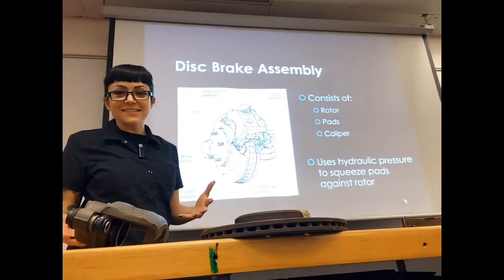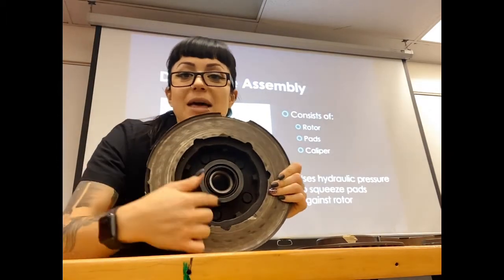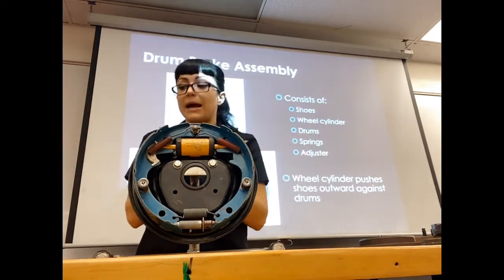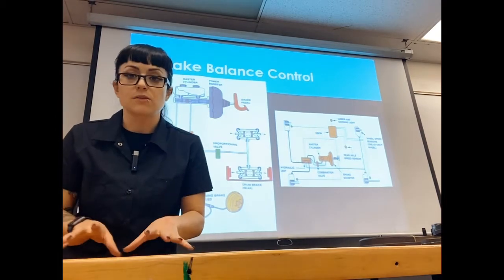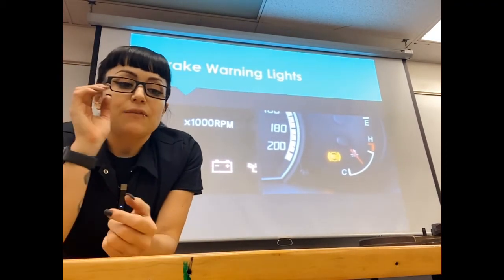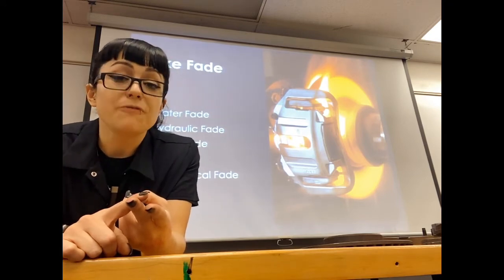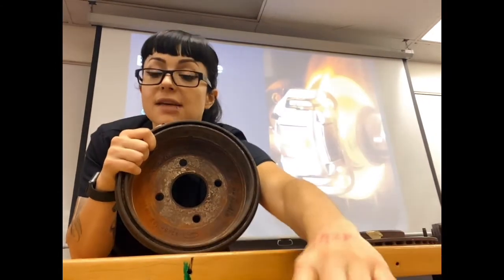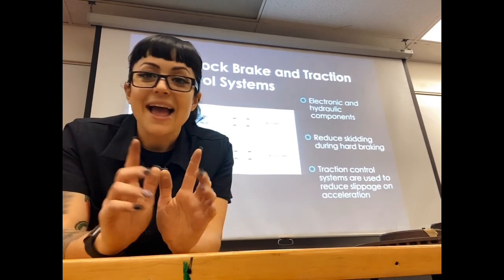Brakes 2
Basic wheel brake components and brake balance control.